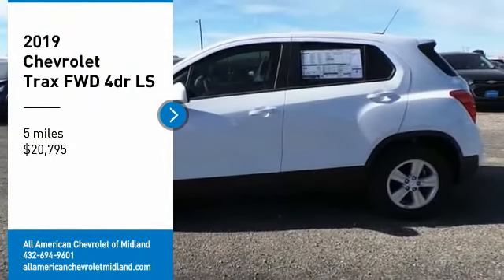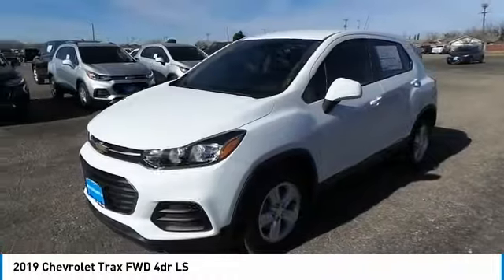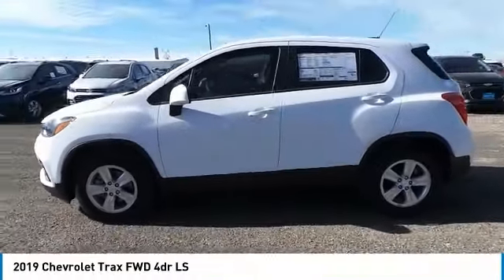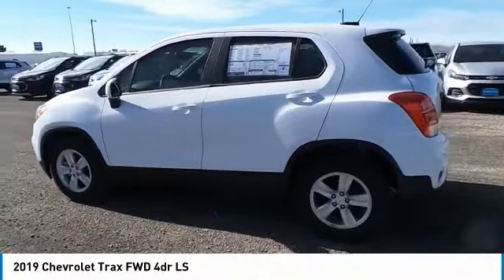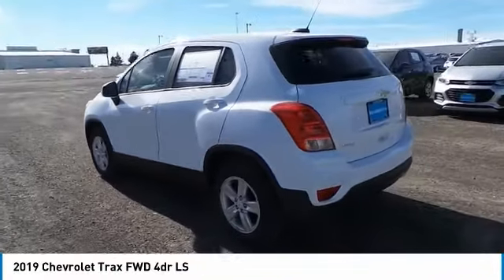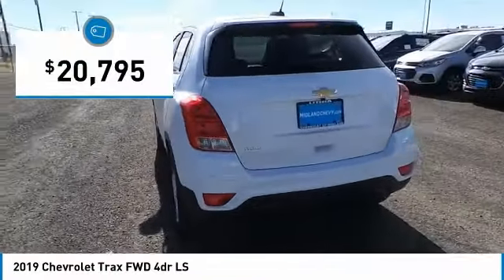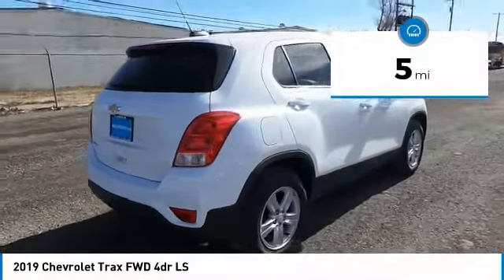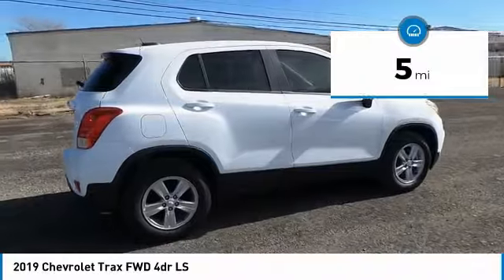2019 Chevrolet Trax Midland Texas KL208397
2019 Chevrolet Trax FWD 4dr LS

Recent Arrival! 33/25 Highway/City MPG Summit White 2019 Chevrolet Trax LS FWD 6-Speed Automatic ECOTEC 1.4L I4 SMPI DOHC Turbocharged VVT All American Chevrolet of Midland is focused on providing customers with a honest and simpler buying and service experience. We give customers straightforward information so that they can make confident decisions. We also pride ourselves on taking care of customers, paying you top dollar for your trade, and our huge selection and volume of vehicles. We have the largest parts and service department in the central Texas area and encourage you to come visit us to experience our facilities and team members.